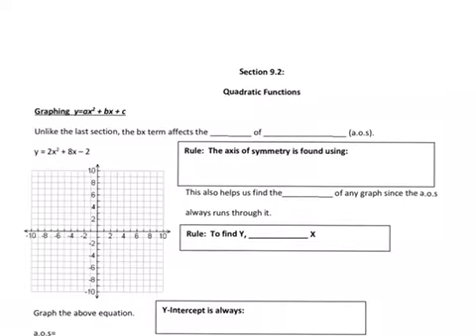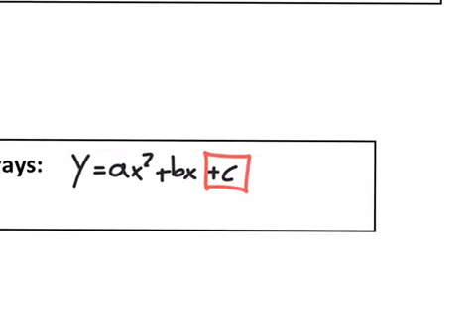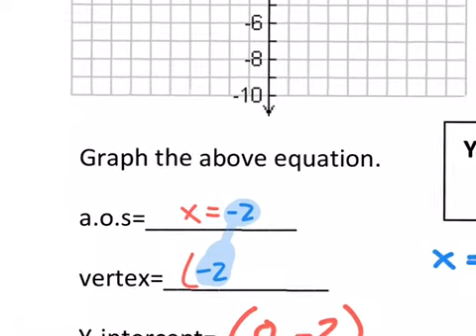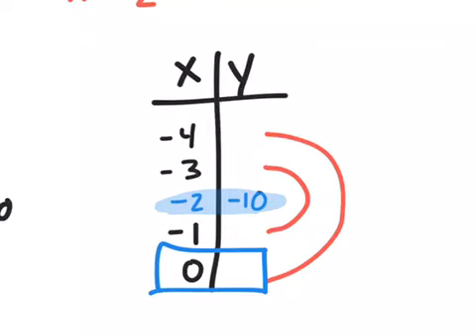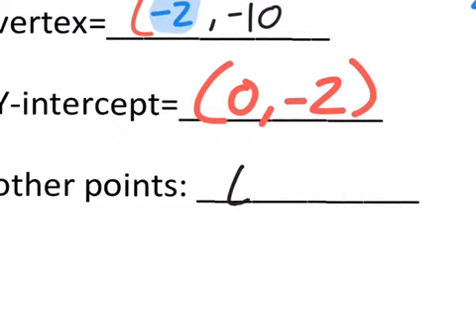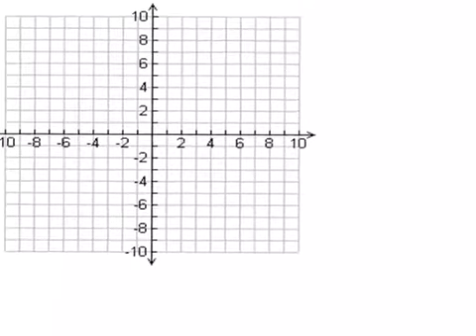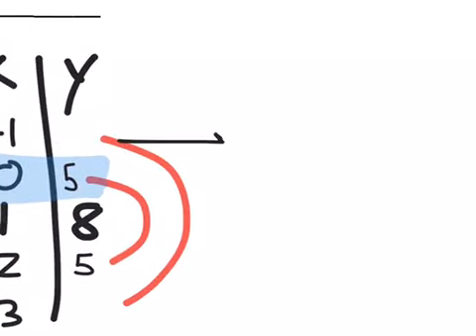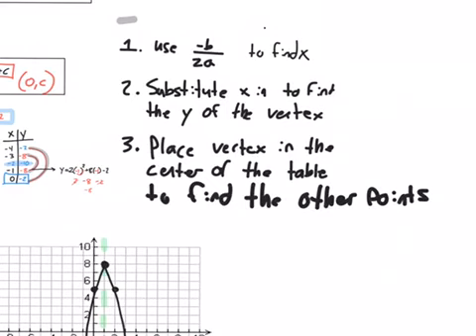9.2 Algebra 1